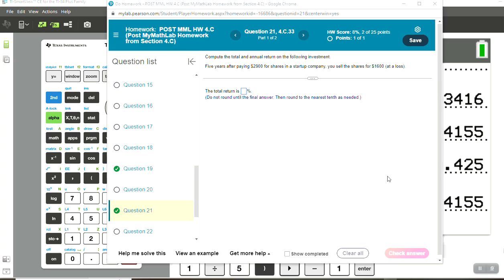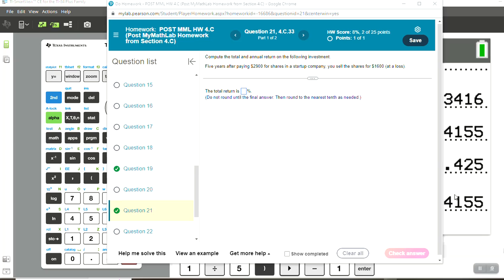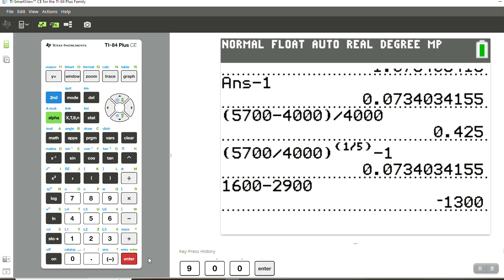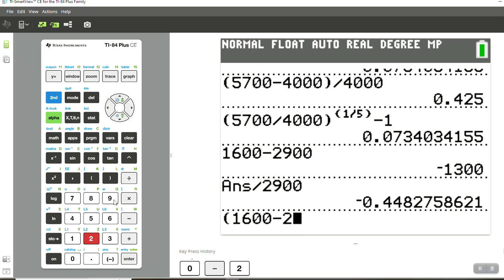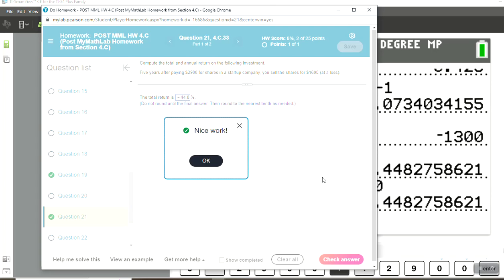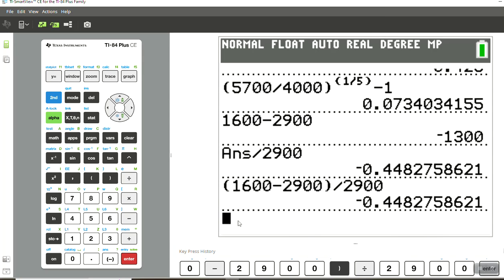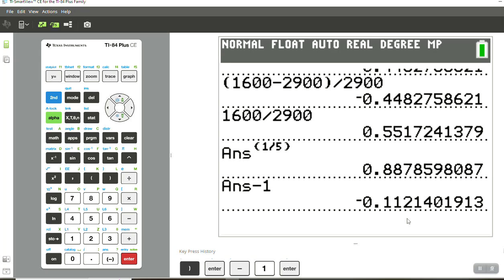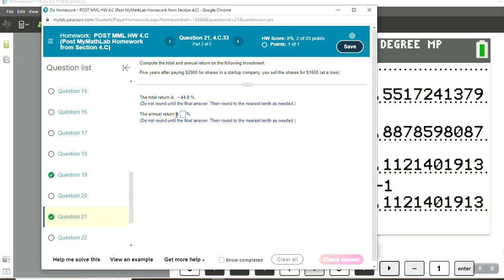TotalNegativeRateOfReturnANDNegativeAnnualRateOfReturnProblem4.C.33 WhenYouLoseMoneyOnAnInvestment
Total (Negative) Rate of Return AND (Negative) Annual Rate of Return - Problem 4.C.33 - When you gain money on an investment - Example #1